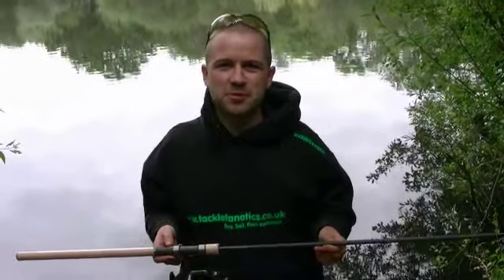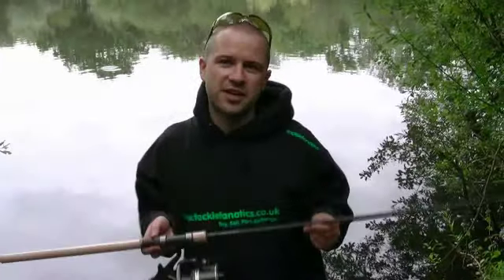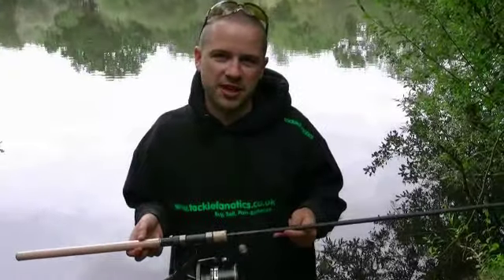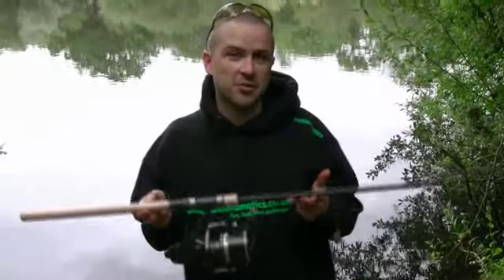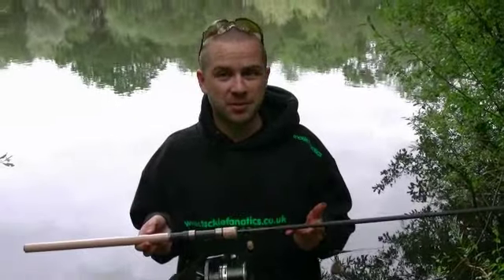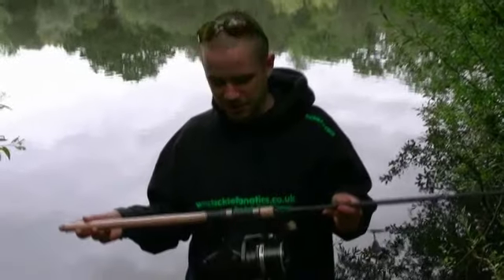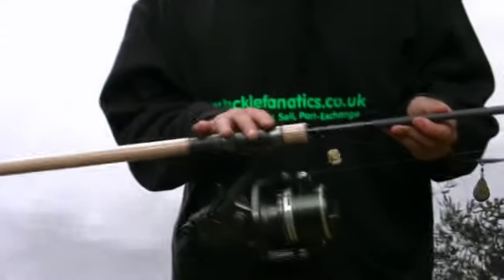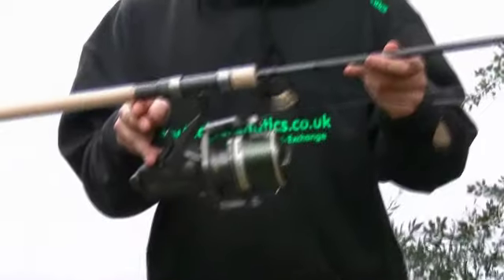Wychwood Extricator Carp Rod Review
Duncan from Tackle Fanatics takes you through the features and benefits of the Wychwood Extricator carp fishing rod in this video product review.